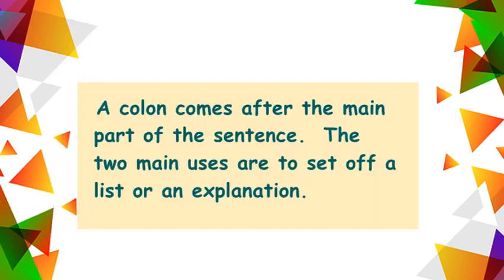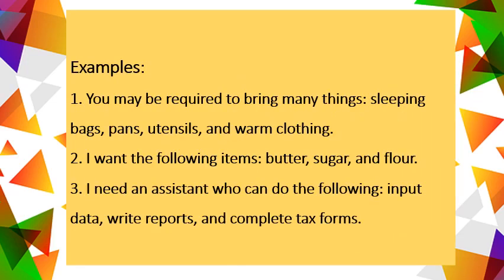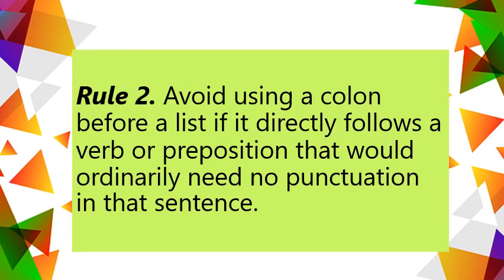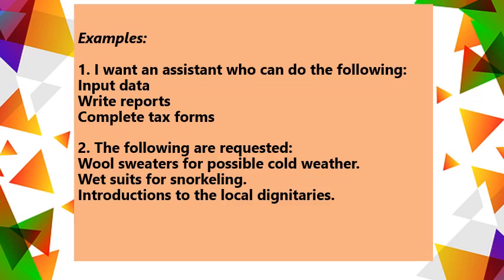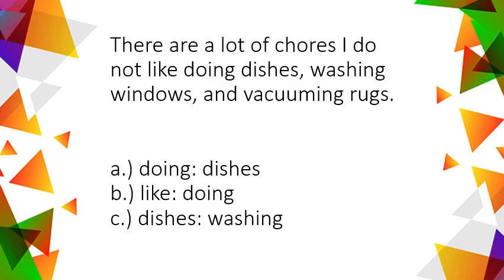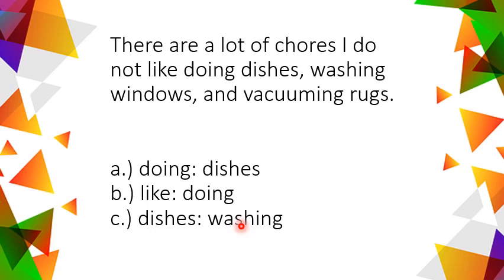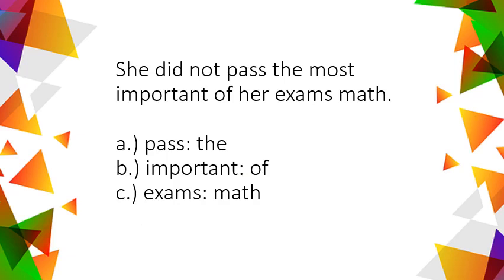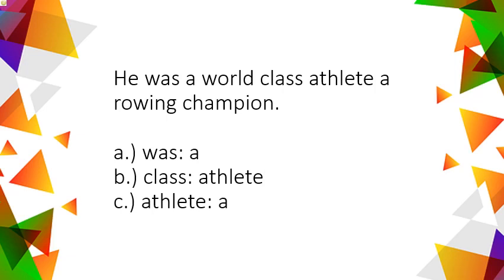Punctuation Use of colon